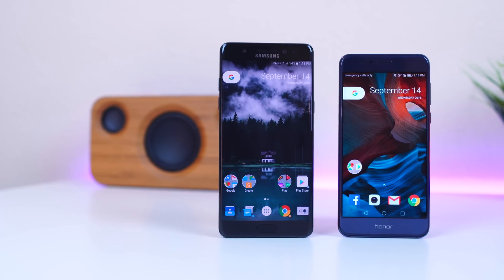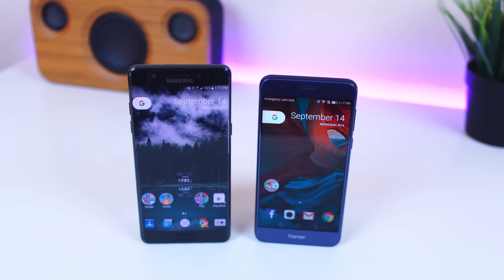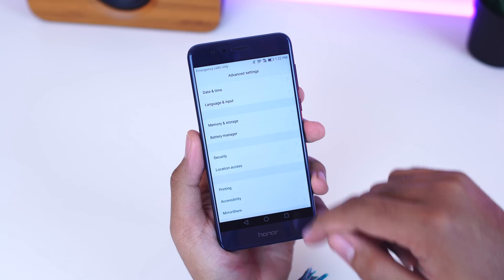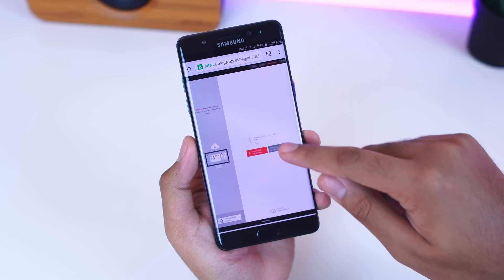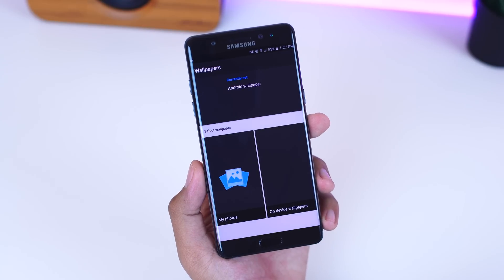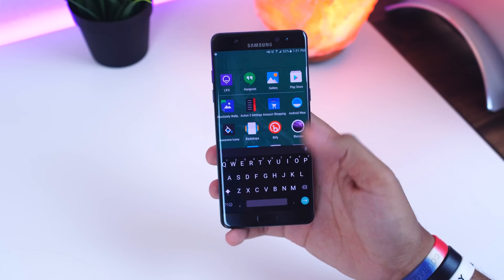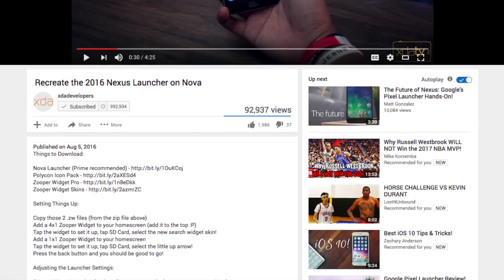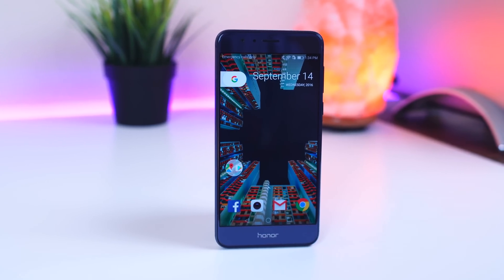Make Any Android Device Look Like a Nexus/Pixel!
How to get this look on any other launcher!